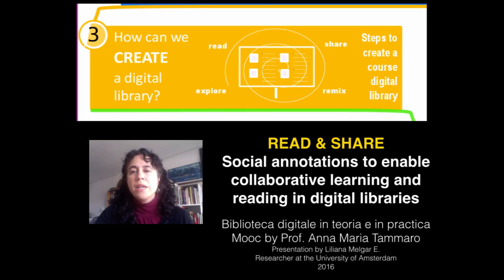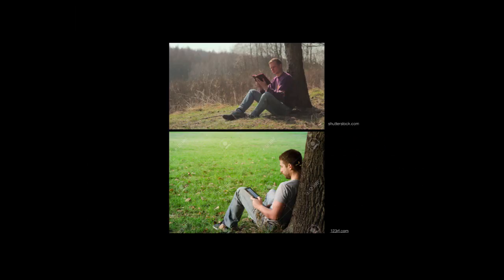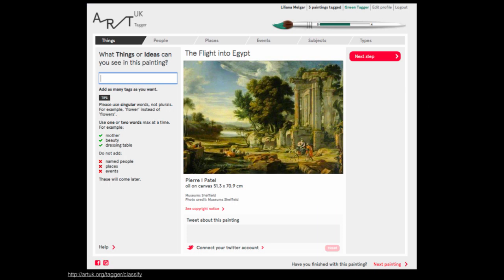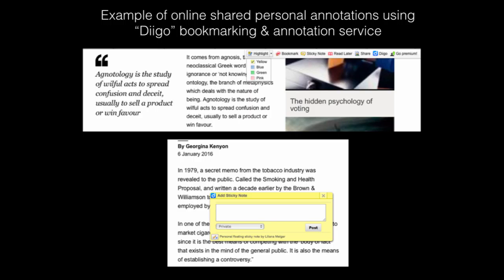social_reading_in_digital_libraries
A basic introduction to social tagging and the social web for the MOOC "Biblioteca digitale in teoria e in pratica"